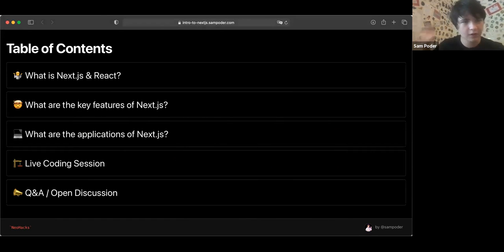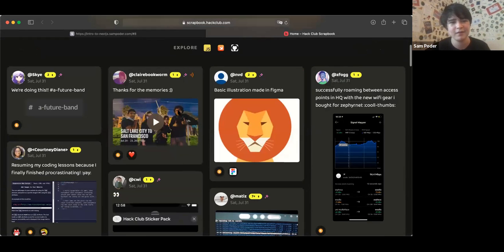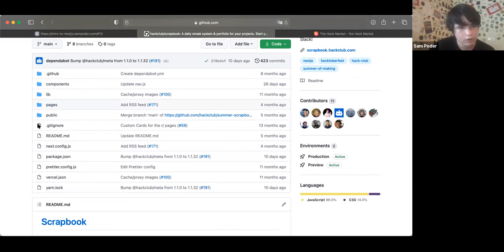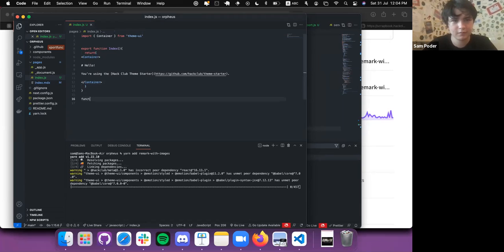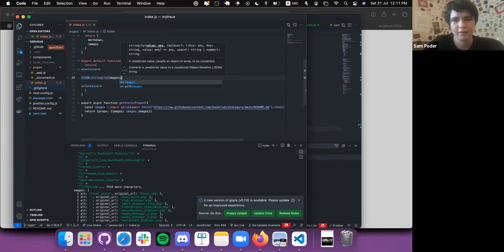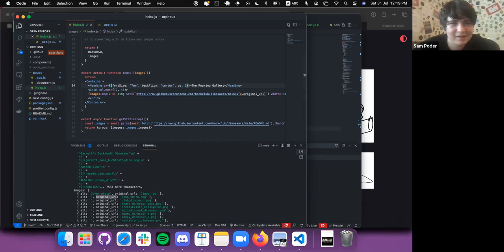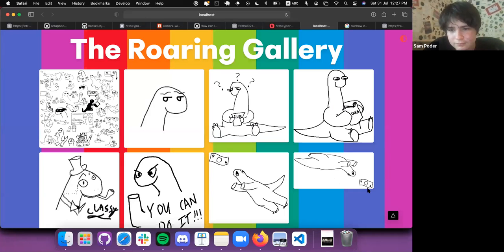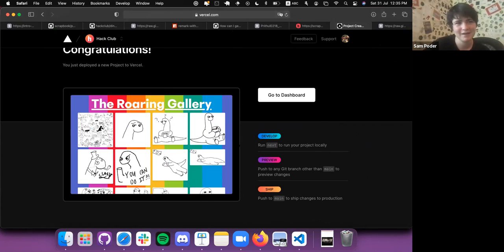NeoHacks Intro to Next.js (React)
Led by Sam Poder, this workshop serves as an introduction to web development by using the basics of HTML and CSS.